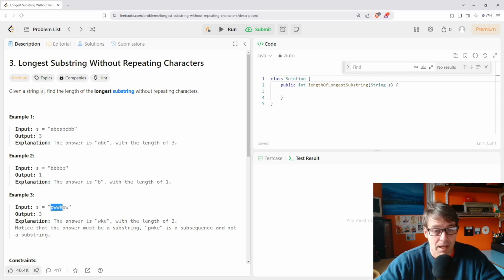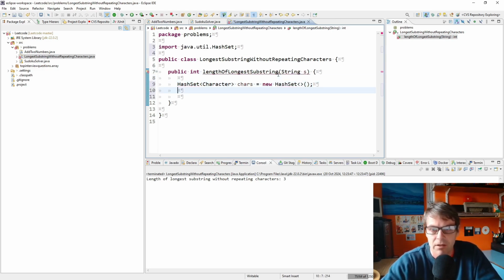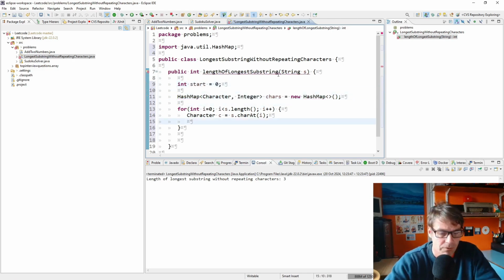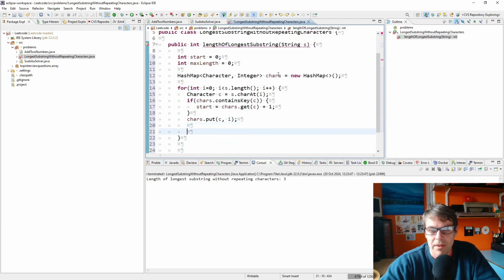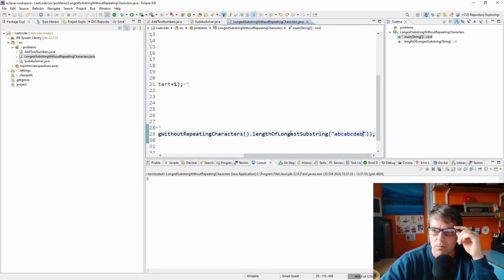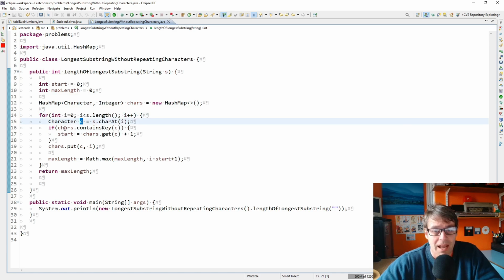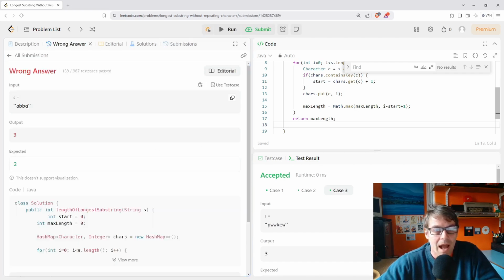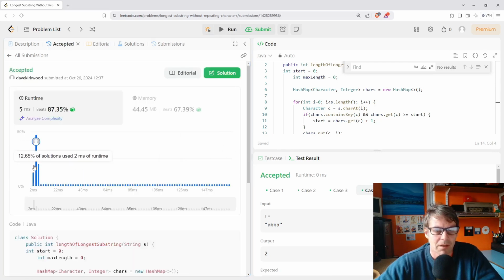Leetcode: Longest substring without repeating characters.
Leetcode's problem number 3 solution in Java. The objective is to find the longest substring within a given string, without any characters repeating.

I do this by keeping a map of characters along with their index and then loop through the characters in the string and refer back to the map to see if we've seen that character before.